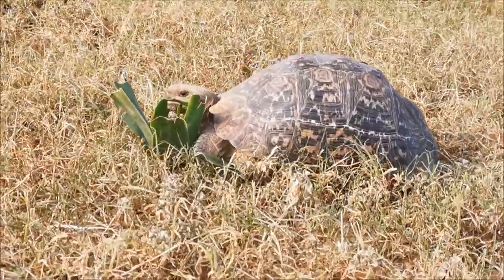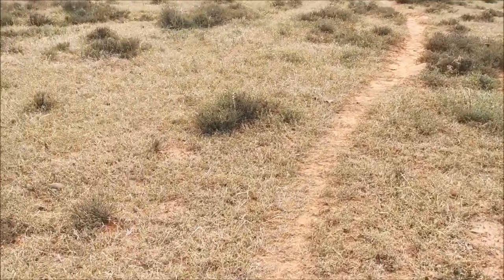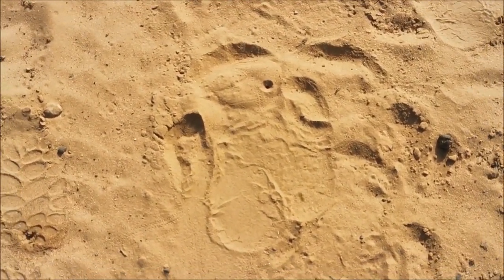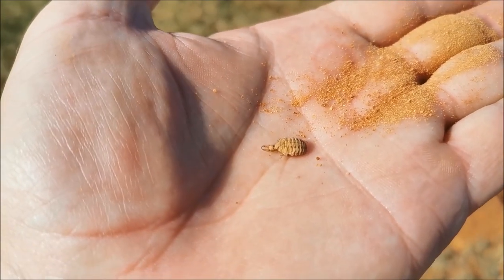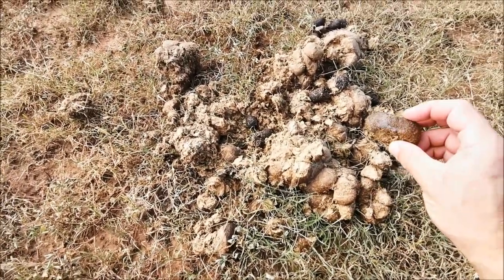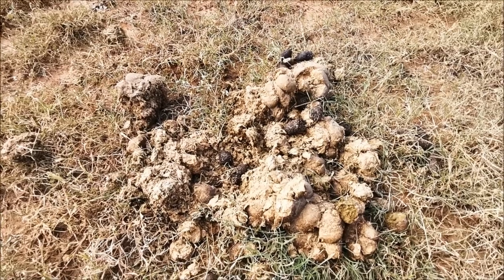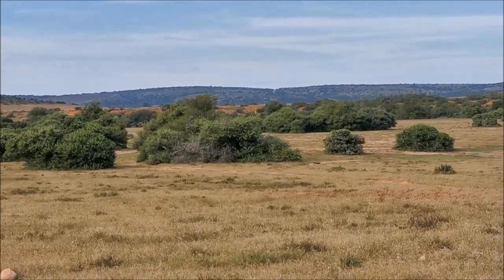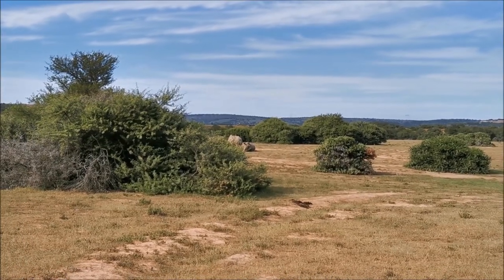Shamwari Lockdown Series: Episode 5 (Part 1)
A walking safari is a professionally guided bush walk of the surrounding area where you can gain a true perspective of the fauna and flora indigenous to the region. Episode 5 is split over two parts, where Head Ranger, Andrew Kearney gives some insight into what you might encounter on a walking safari at Shamwari.